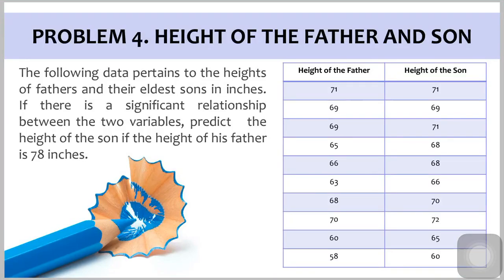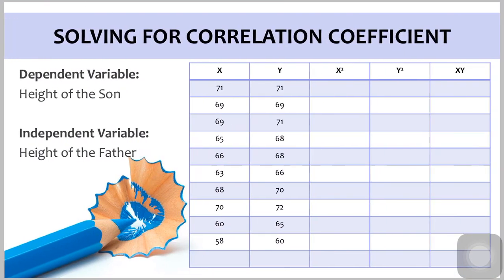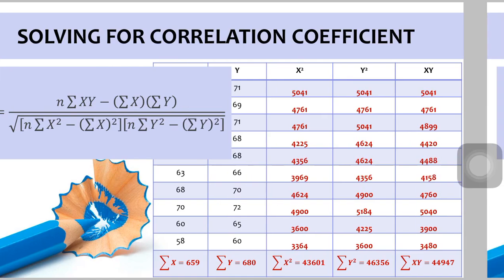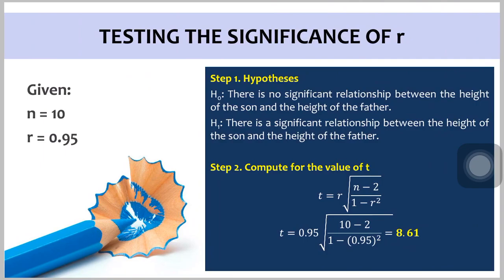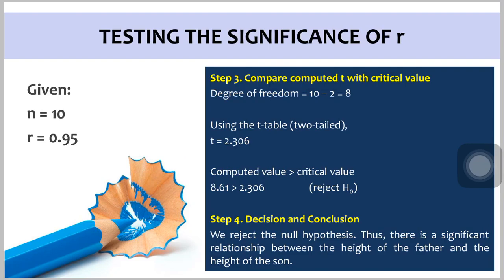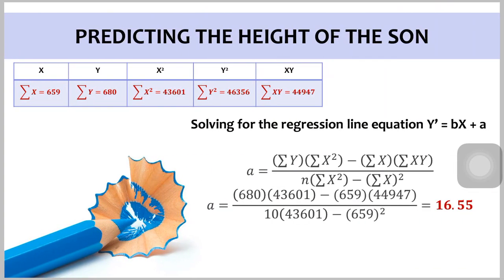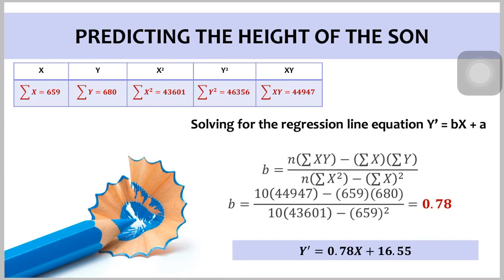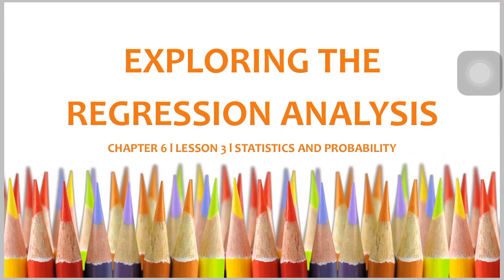11.6 Exploring Regression Analysis (6 of 6)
This video is on exploring regression analysis. In this video: Problem 4, Height of the Father and Son